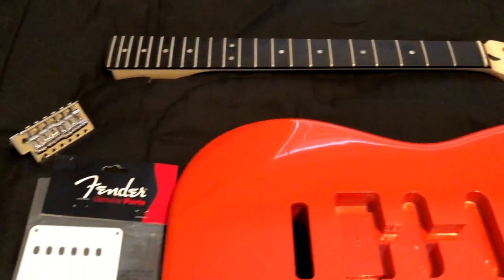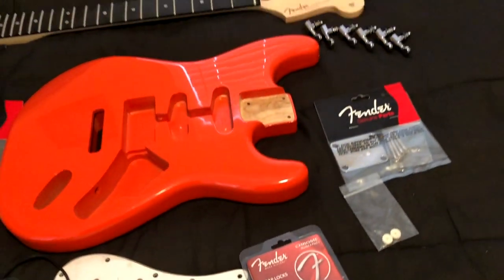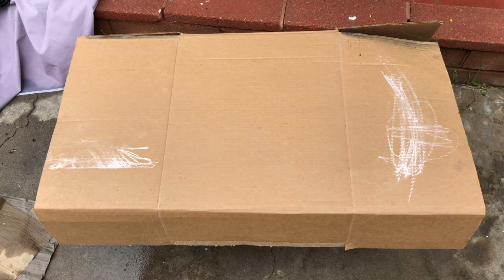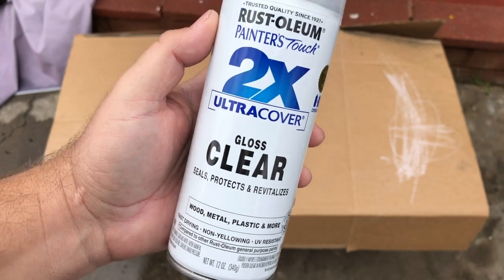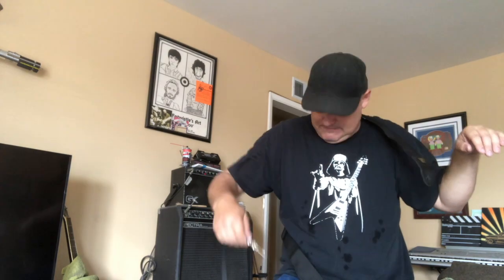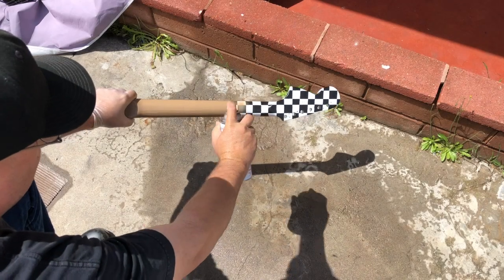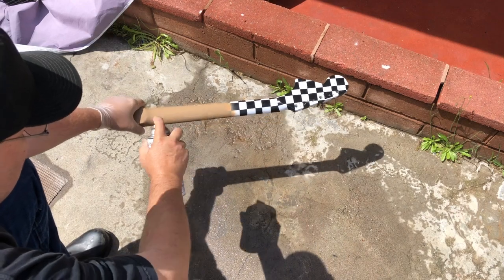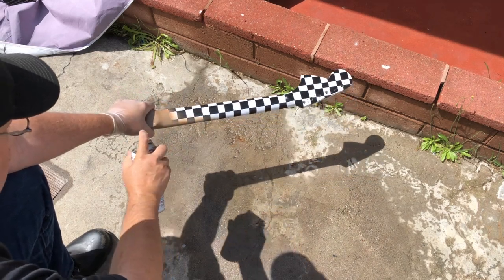How To Build An Air Guitar